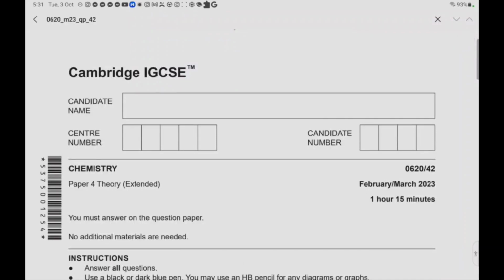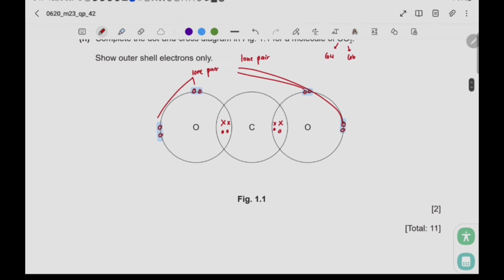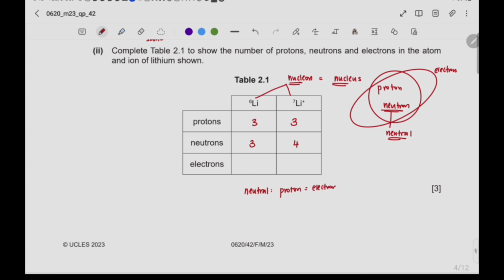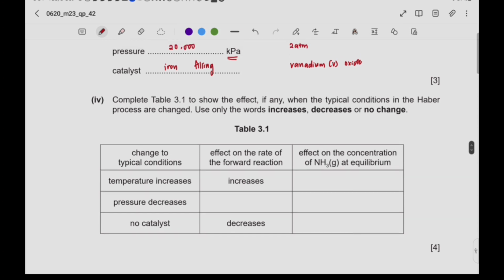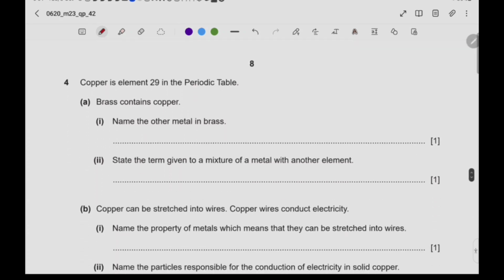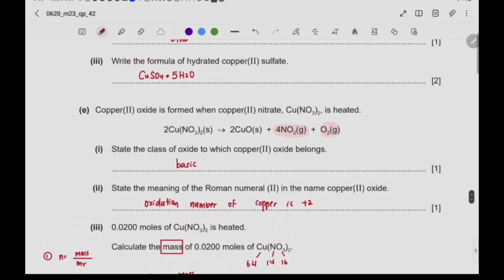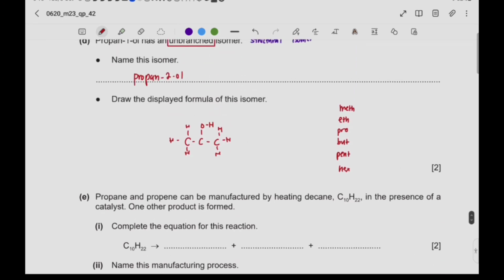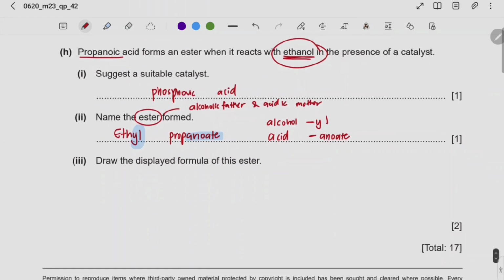IGCSE Chemistry 0620 Feb/Mar 2023 (0620_m23_qp_42)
🔬 IGCSE Chemistry 2023 Feb/March Past Paper Video 🎥

In this video, I am excited to share with you the latest IGCSE Chemistry past paper for the Feb/March 2023 session. Prepare yourself for success by practicing with this comprehensive and insightful paper. Here's what you can expect:

📝 Detailed Solutions: I will guide you through each question, providing step-by-step explanations and solutions. You'll gain a deeper understanding of key concepts and improve your problem-solving skills.

✨ Tips and Strategies: Along the way, I will share valuable tips and strategies to help you approach similar questions in your actual exam. These insights will enhance your confidence and performance.

📚 Further Resources: Looking for additional practice? Check the video description for links to relevant resources, including additional past papers and study materials.

Remember, consistent practice and thorough preparation are key to achieving excellent results in your IGCSE Chemistry exam. Don't miss this opportunity to sharpen your skills and boost your performance. Watch the video, engage with the material, and strive for excellence!